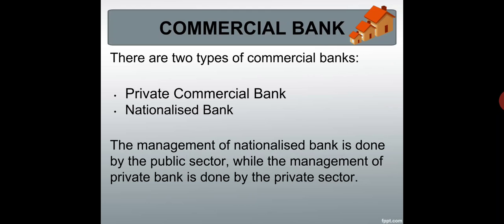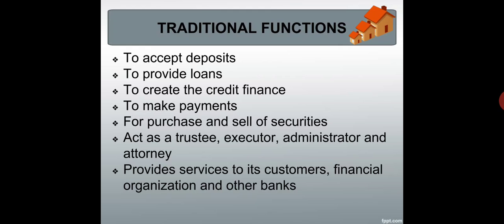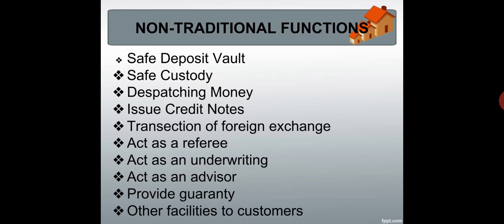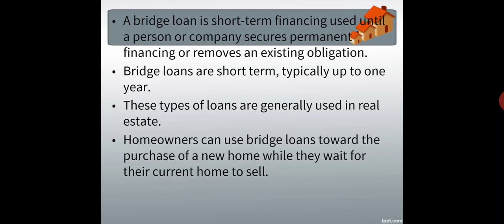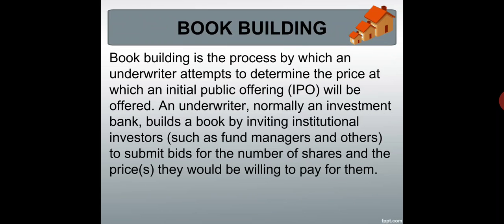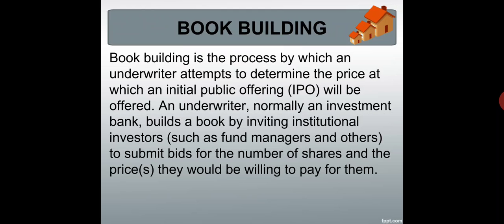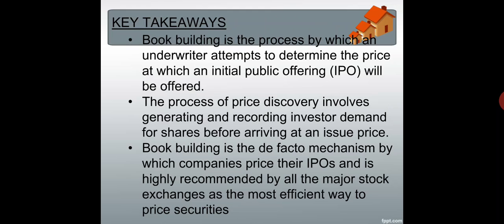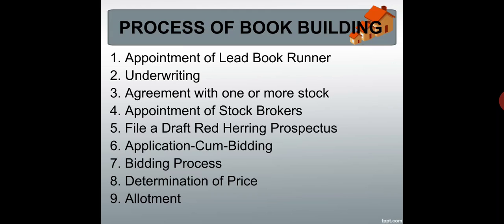B.COM. SEM-5 FINANCIAL MANAGEMENT-1 UNIT-3